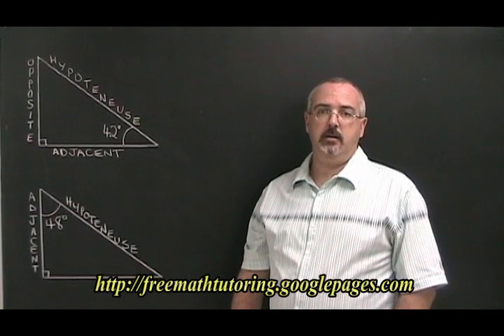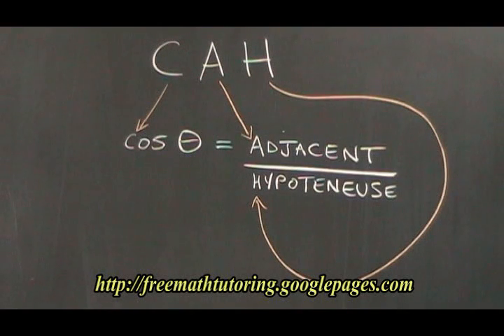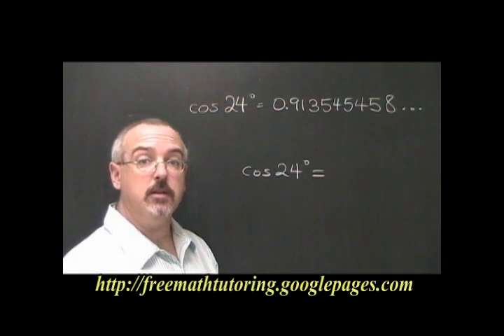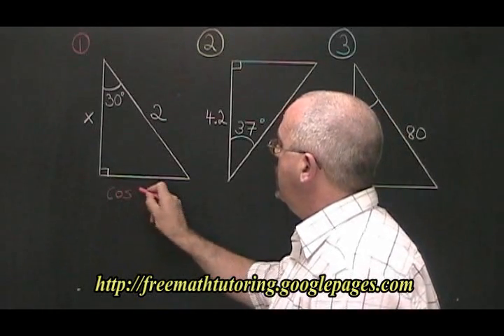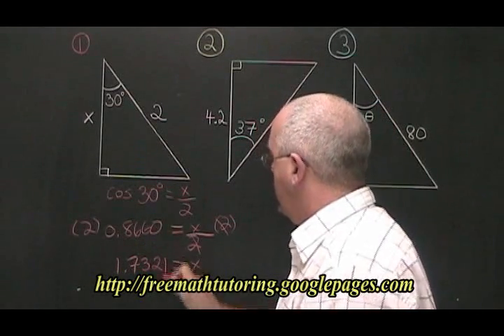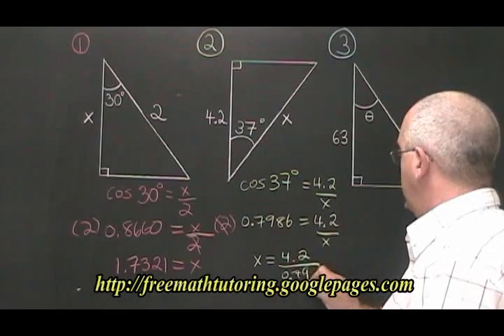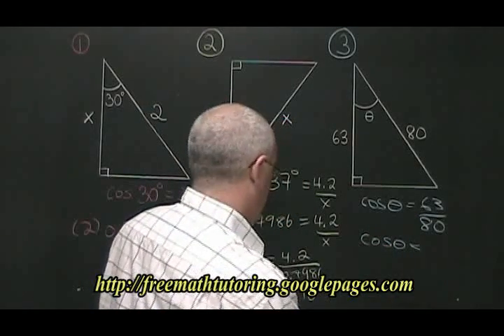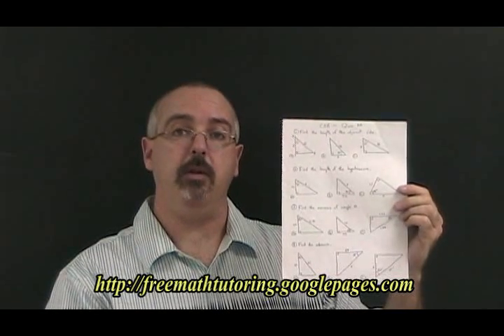Using the CAH Formula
This video illustrates the use of the CAH formula in high school Trigonometry. For Exercise and Answer sheets, go to: